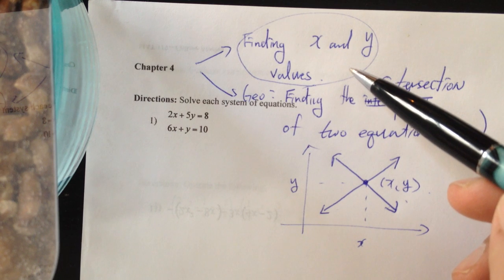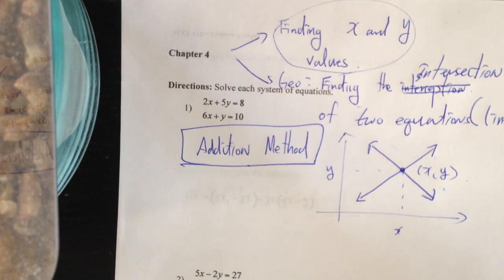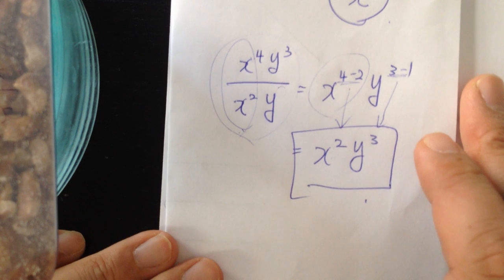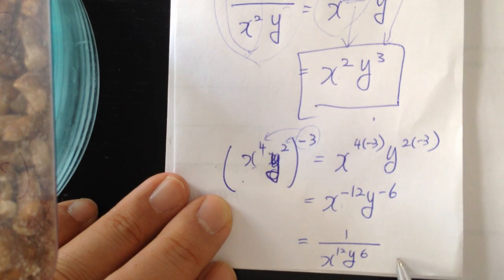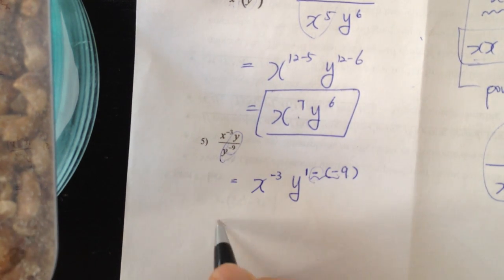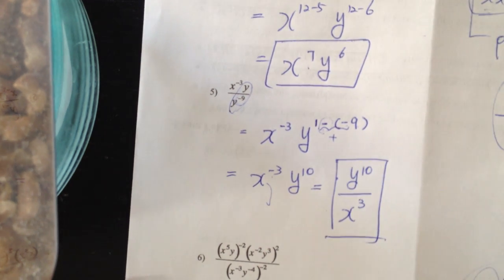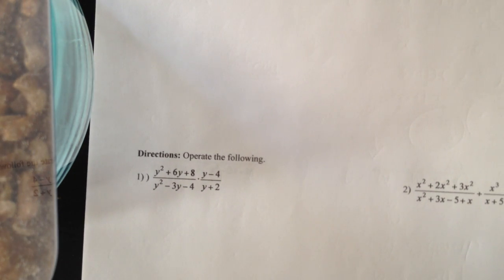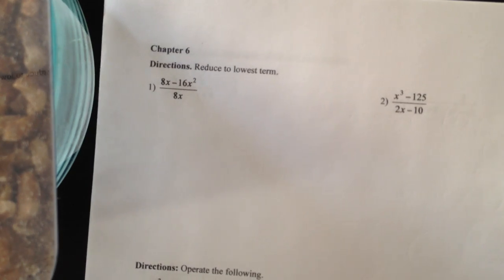Answerkey Video _Part 1_Second midterm review_MAT119